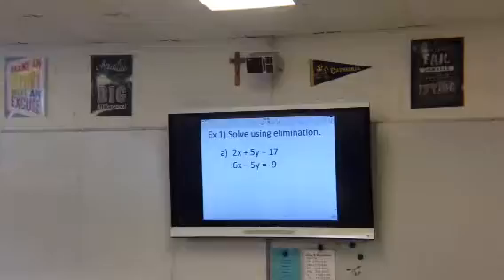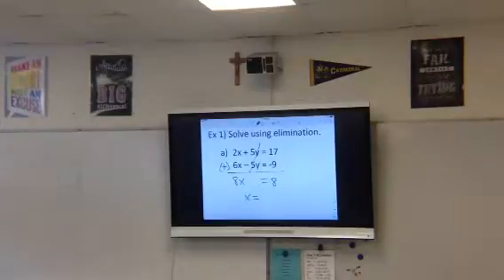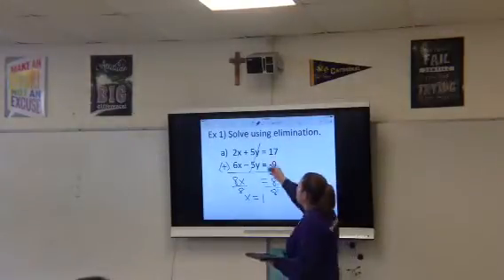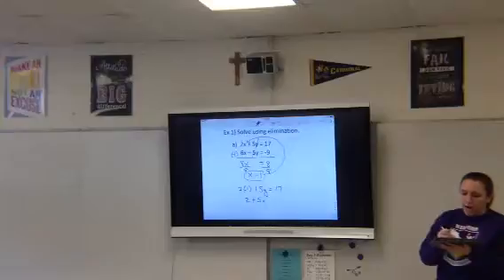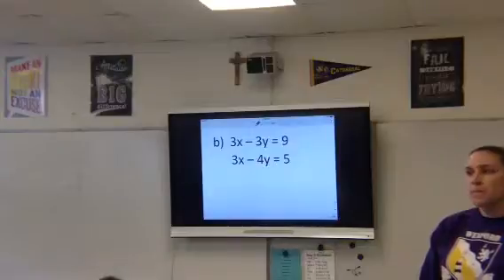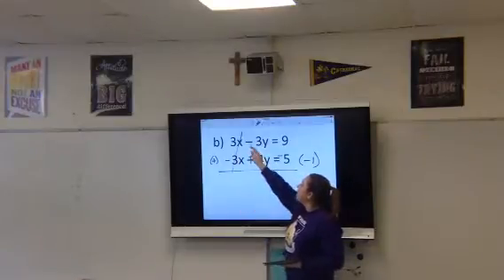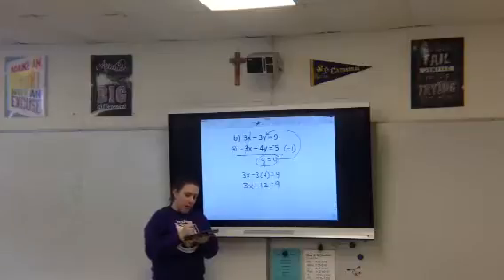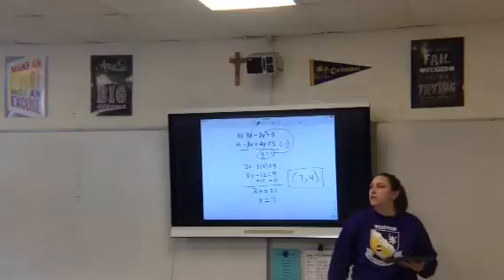Part 1: 6-4 Lecture Notes (Elimination)